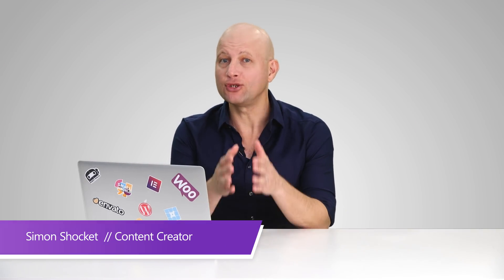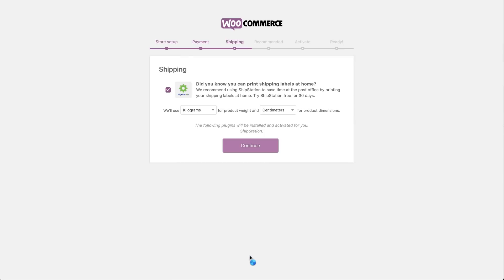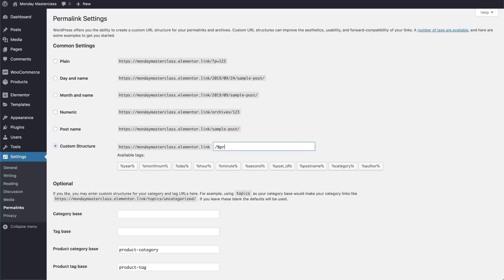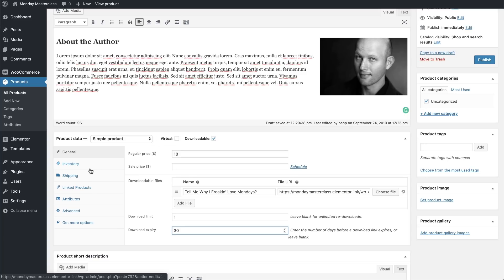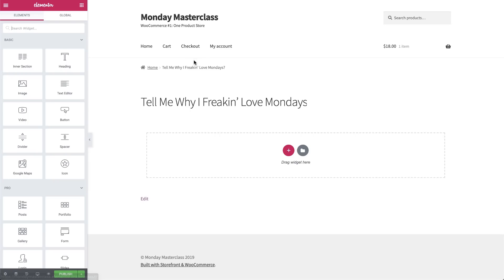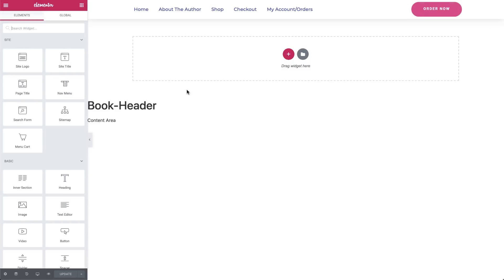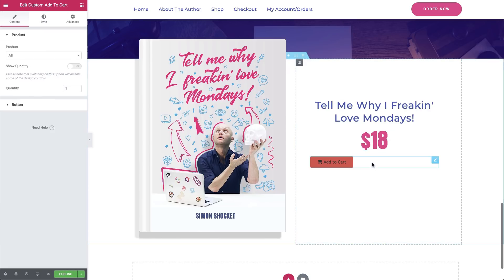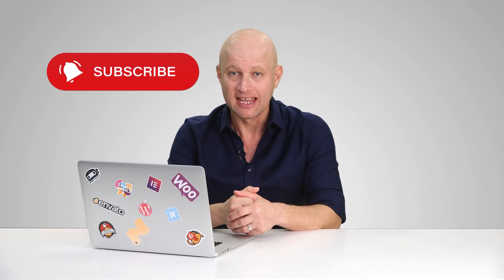WooCommerce 01: How to Build a Basic Online Store - Monday Masterclass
In this Monday MasterClass we create, build and launch an online store from scratch, using Elementor and WooCommerce in Wordpress.
This episode covers a lot of valuable web-building information for all levels looking to learn how to:

00:00 - ✔︎ How to build an online store with WooCommerce
00:52 - ✔︎ Install and set up the WooCommerce plugin
01:12 - ✔︎ Set up a WooCommerce store
03:21 - ✔︎ Add products
07:31 - ✔︎ Build a product page
07:50 - ✔︎ Use Theme Builder to create a header

Read more about building and setting up a basic online store in the in-depth post featured in this edition of Elementor’s Online Magazine: